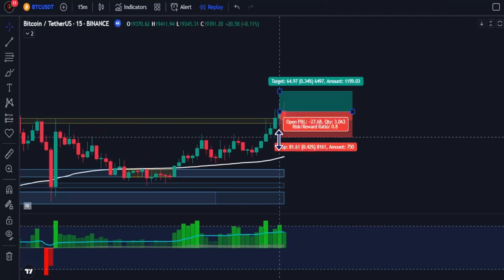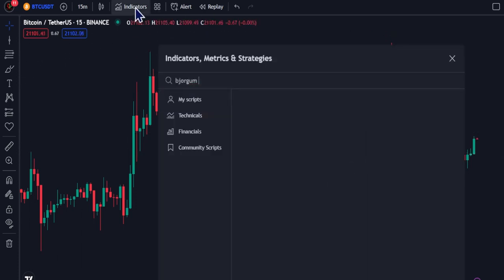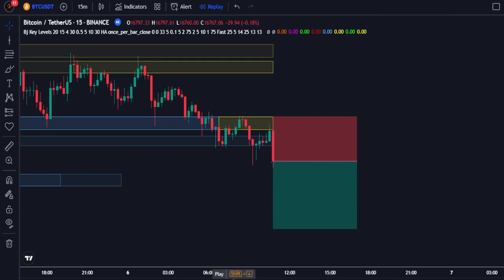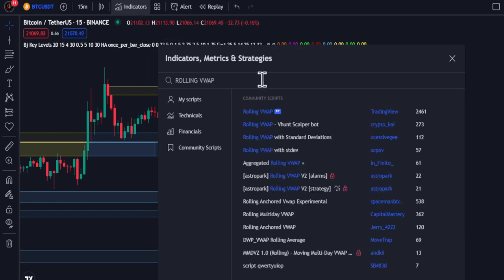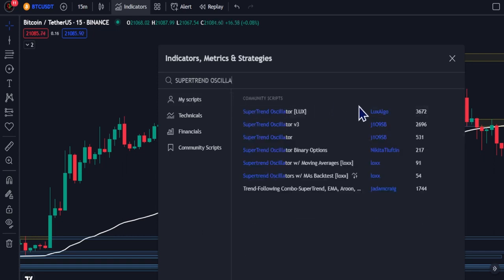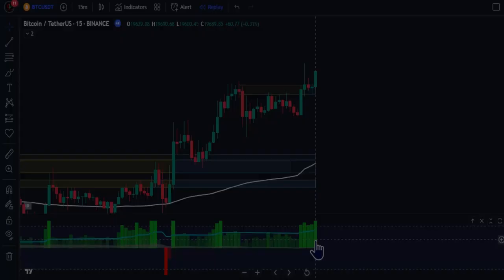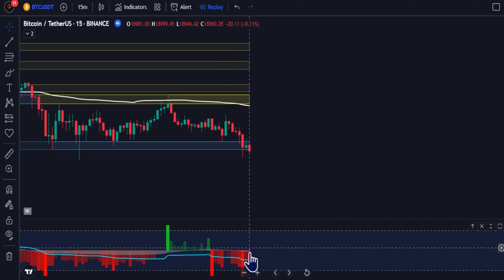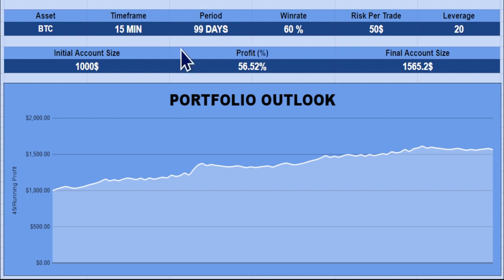NEW Tradingview Support and Resistance indicator Scalping Strategy #000